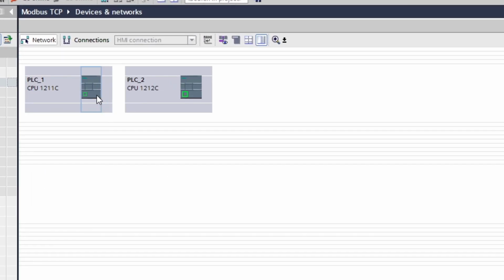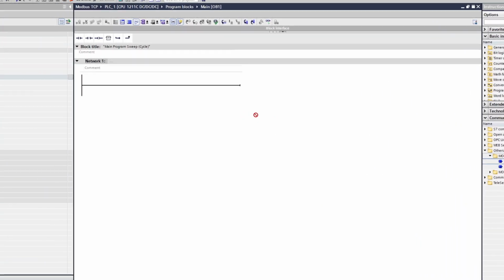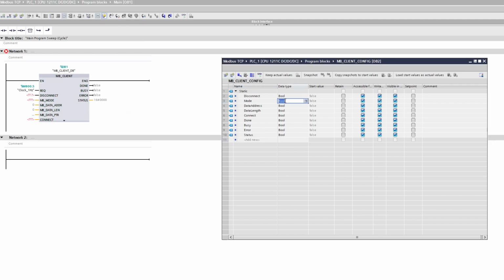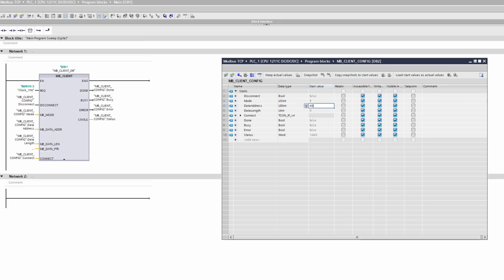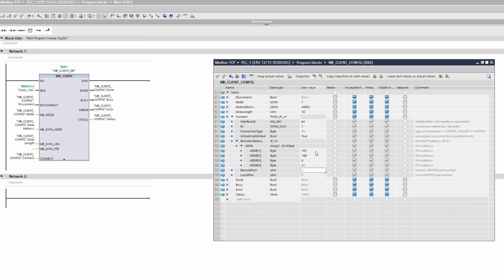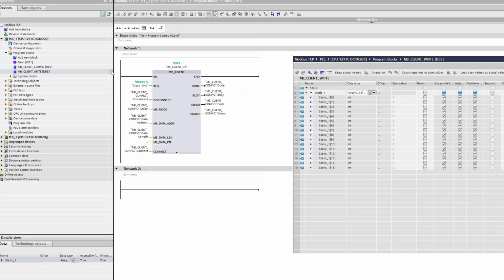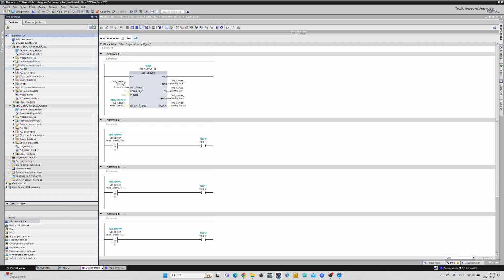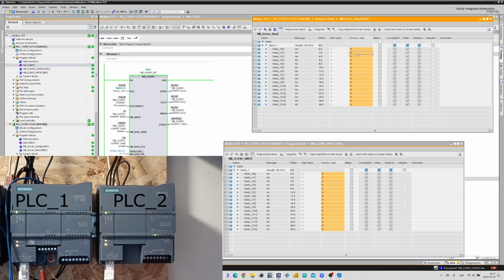Siemens S7 1200 PLC modbus TCP client tutorial | TIA portal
Hello everyone. In this video we will go through how to set up a modbus TCP connection between two Siemens S7-1200 PLC. One of the PLC will be used as client and the other one as server.

-- Link to modbus TCP server tutorial --